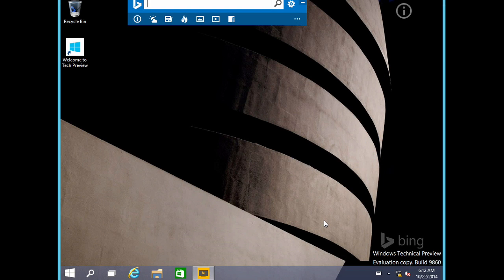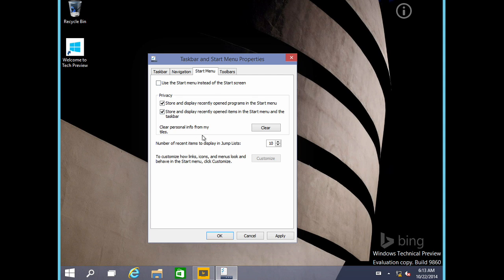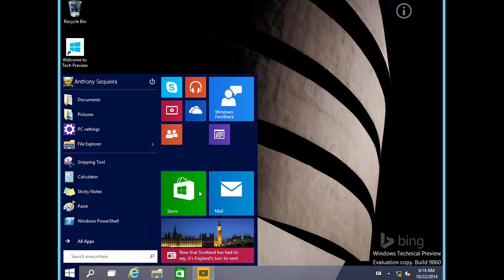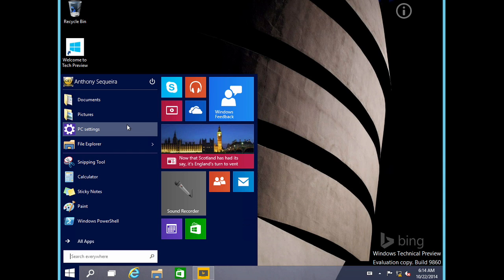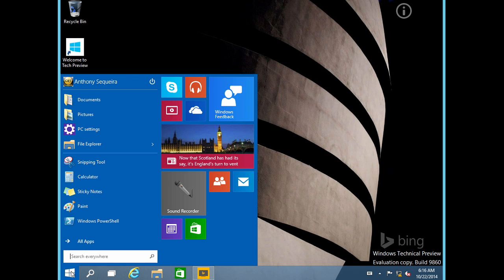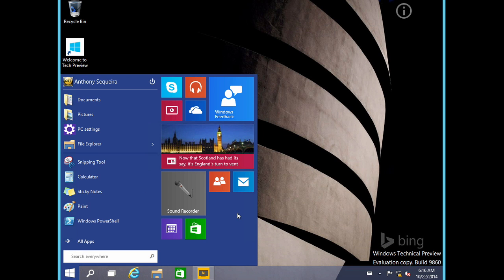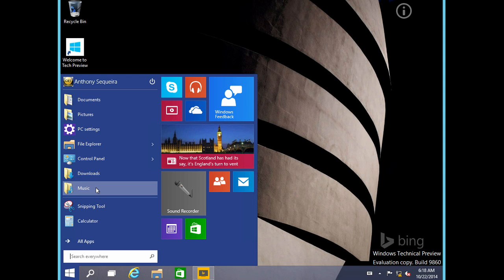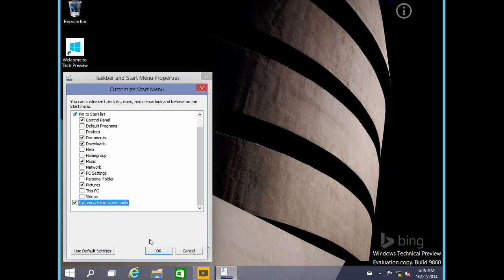MicroNugget: How to Use the the Windows 10 Start Menu & Start Button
In this video, Anthony Sequeira covers the Start Menu that has returned in Windows 10. Younger users might not know that Windows' Start button has seen a few different forms through the years. Now that it's back in Windows 10, Anthony walks through customizing it.

It's been rebranded as the Start Menu, but if you remember when it was called the Start button, you're probably glad it's come back to Windows 10.

The Start Screen of Windows 8 was nearly universally reviled, but tablet users — or masochists — can still bring the Start Screen back by configuring the taskbar.

One of Windows 8's less-hated features, Live Tiles, haven't been killed off with the Start Menu's revival: they can be manipulated just like before, resizing, repositioning, or adding/removing to your heart's content.

You can also drag applications and tools directly into the Live Tile area and turn any number of your apps into Live Tiles for quick access.

See all the other ways to personalize, customize and configure the Start Menu in Windows 10 as Anthony walks through its updates and changes.